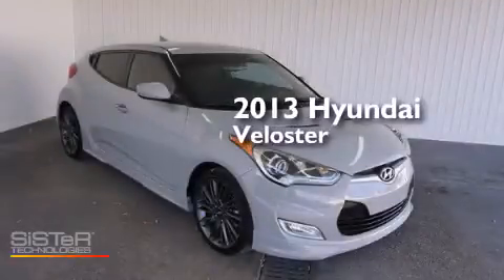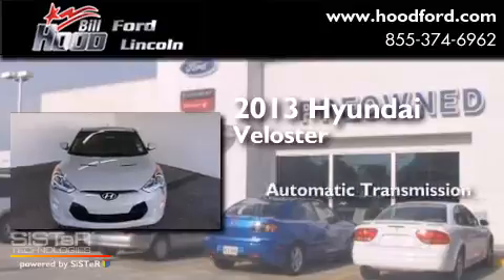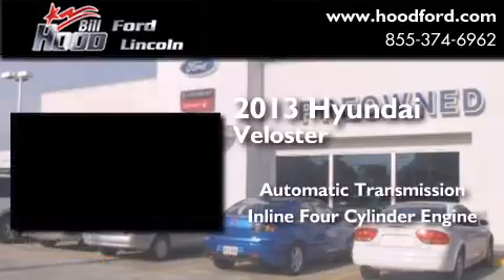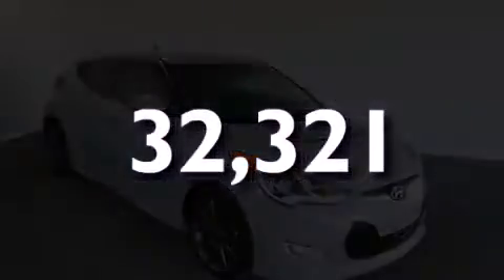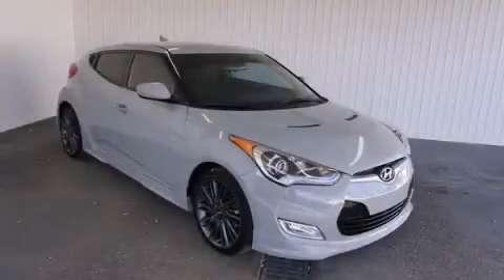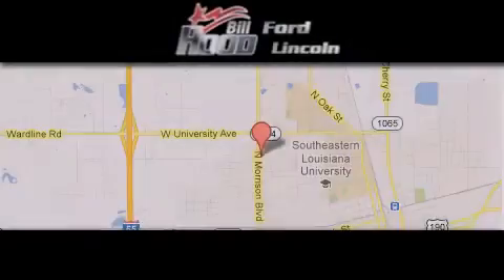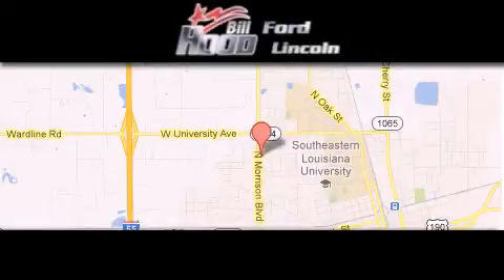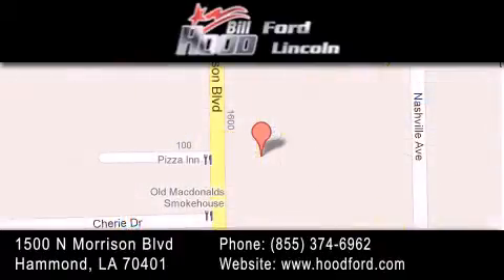2013 Hyundai Veloster Hammond LA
We've been honored to serve the Hammond LA area , we promise that your experience at our dealership will exceed your expectations ! Year : 2013 Make : Hyundai Model : Veloster Engine : 1.6L 4Cyl Trans . : Automatic Exterior : Silver Miles : 32,321 Interior : Black Stock : 15215B Bill Hood Ford Lincoln 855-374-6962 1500 N. Morrison Hammond , LA 70401 Pre-Owned 2013 Hyundai Veloster Hammond LA